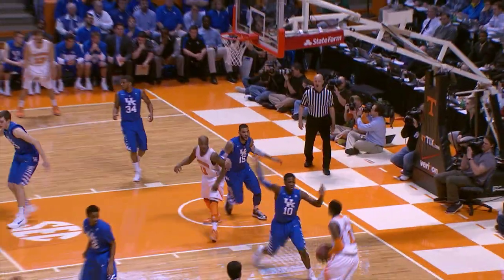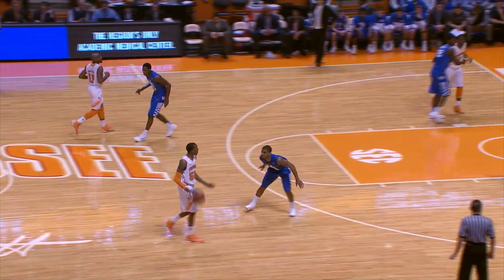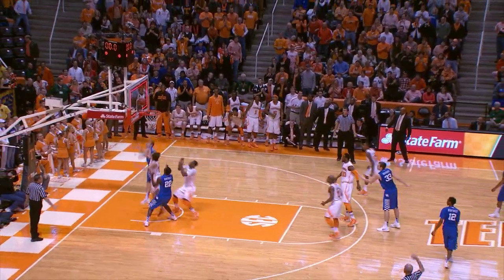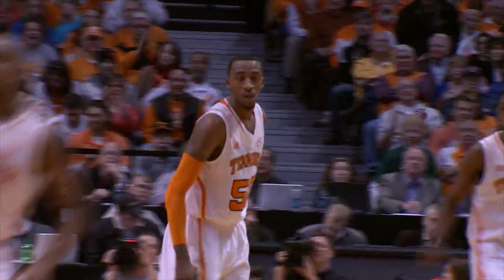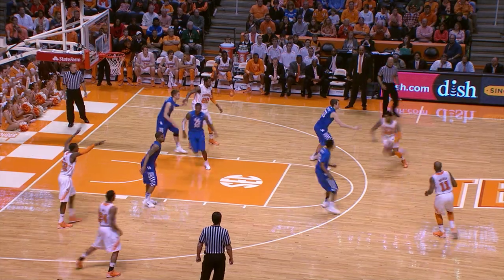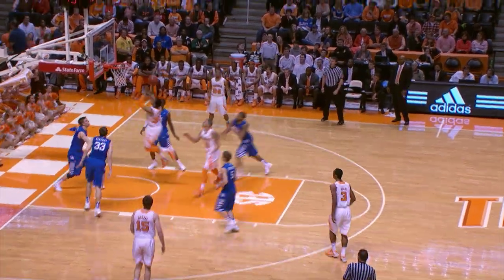Tennessee Basketball v Kentucky Highlights